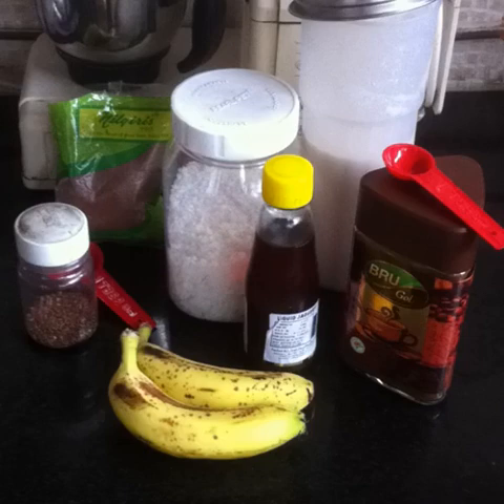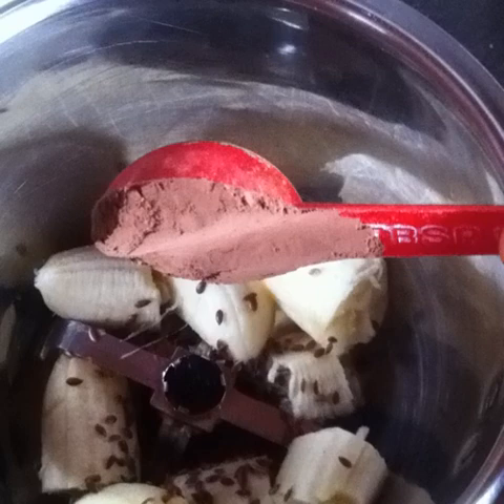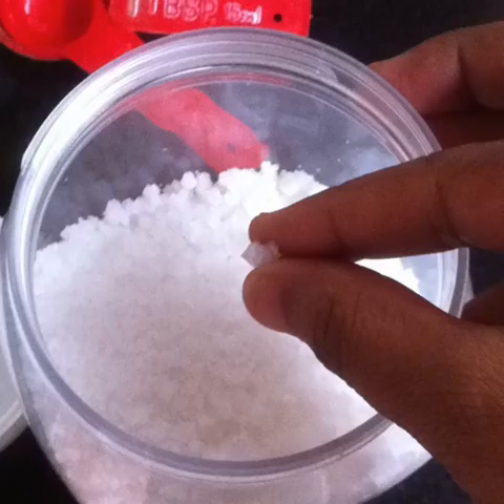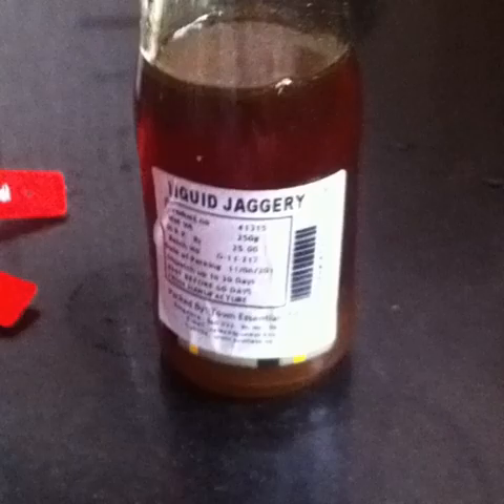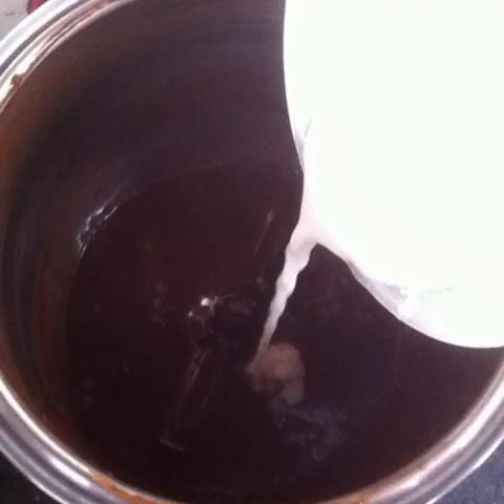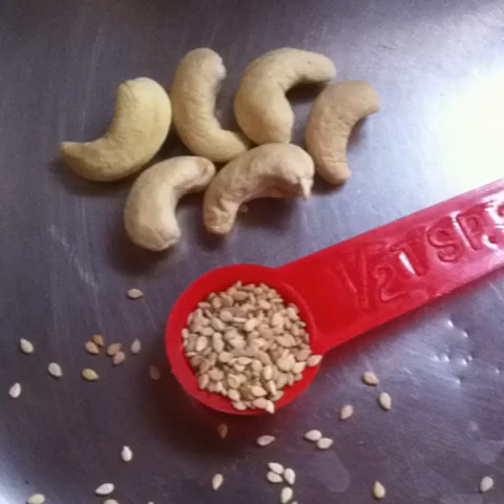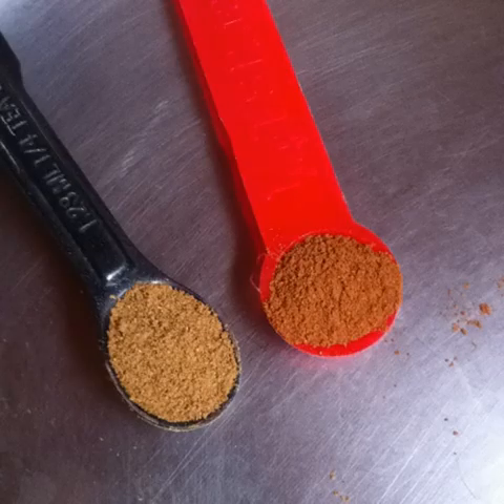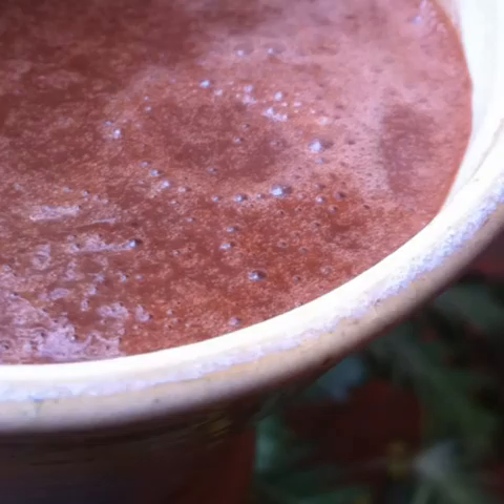Happy Morning Mocha Smoothie